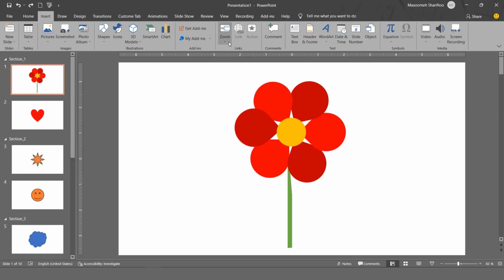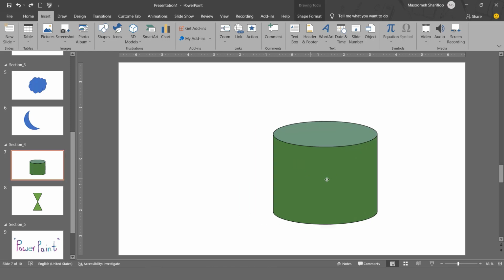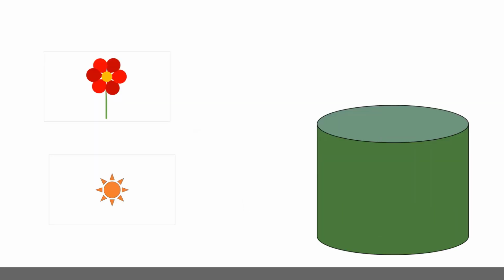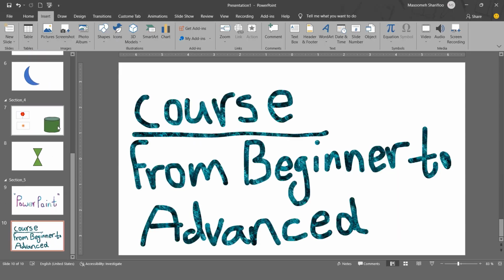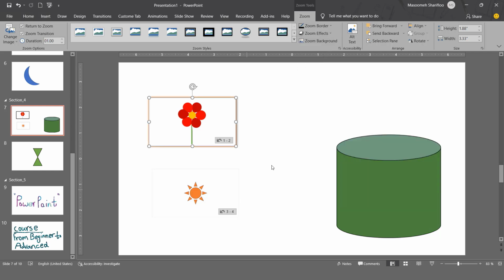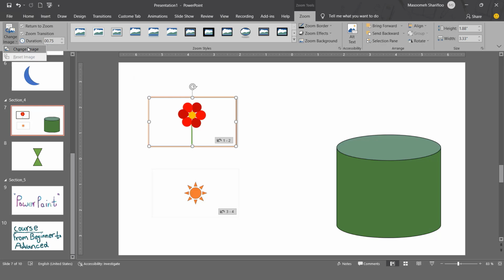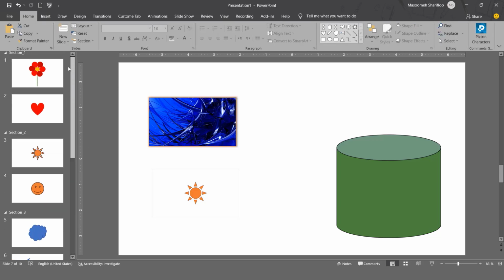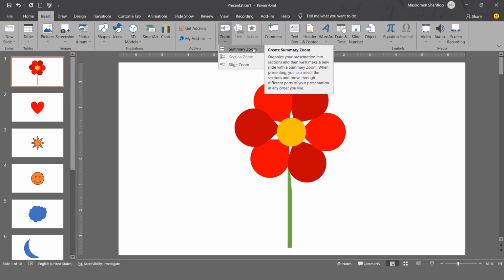Section Zoom / PowerPoint Tutorial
Elevate Your Presentations with Section Zoom in PowerPoint: A Step-by-Step Guide

In this video, we dive into the innovative "Section Zoom" feature in Microsoft PowerPoint, designed to help you create dynamic, interactive presentations that capture and hold your audience's attention. Section Zoom allows you to navigate through different sections of your presentation seamlessly, making it perfect for complex topics or when you need to jump between sections quickly.

Whether you're a student, professional,  this video has something for everyone.